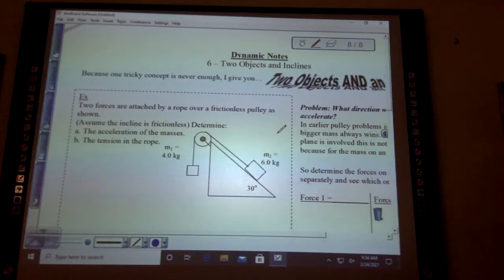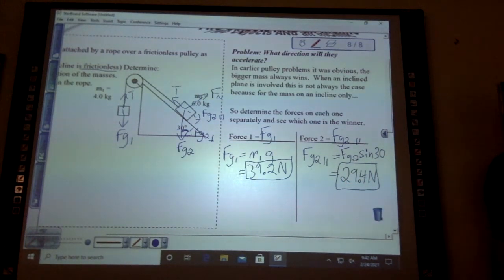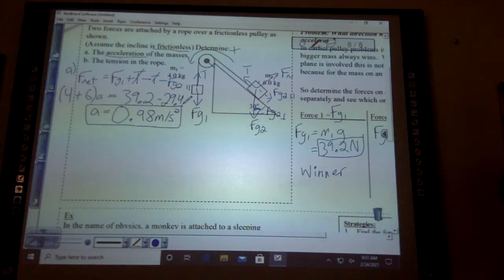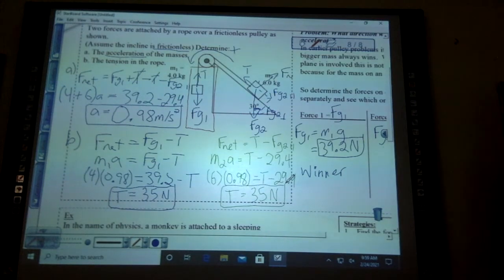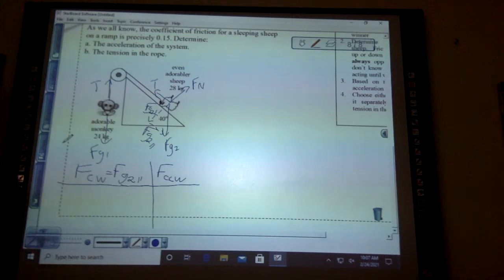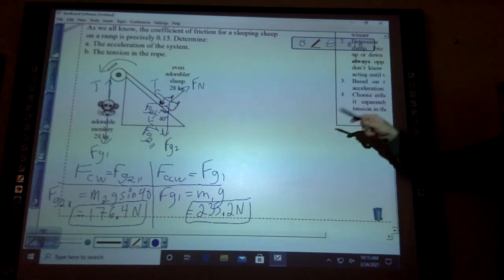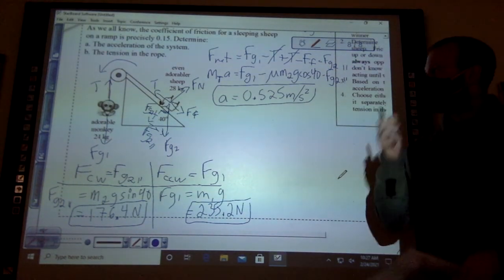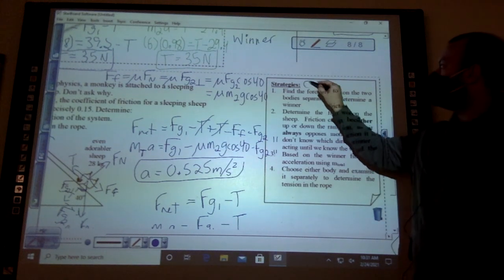Physics 12 - Two Objects and Inclines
This is the lesson from February 24, 2021 about two objects attached by a rope on an incline.